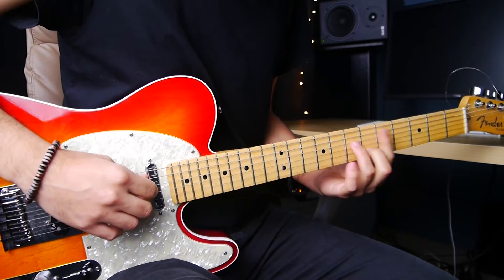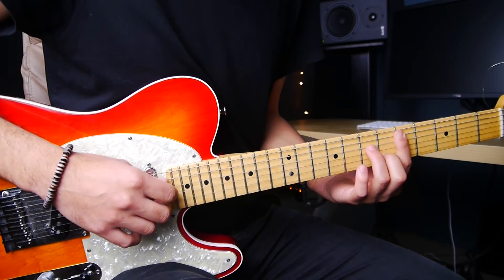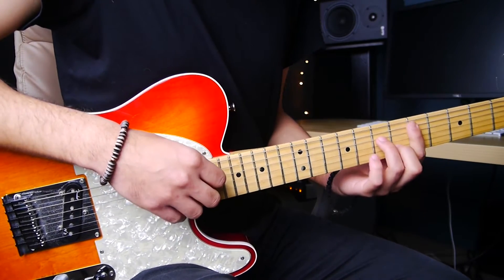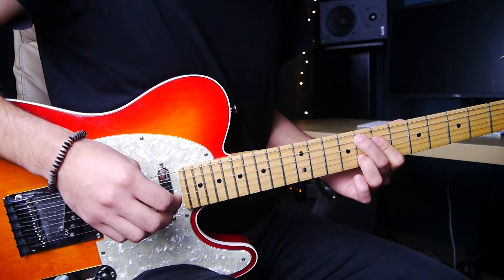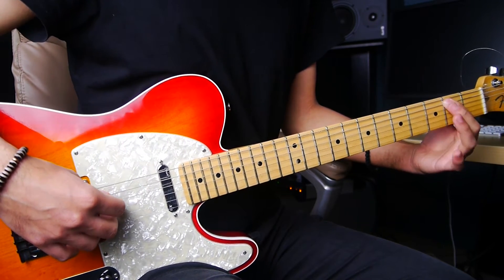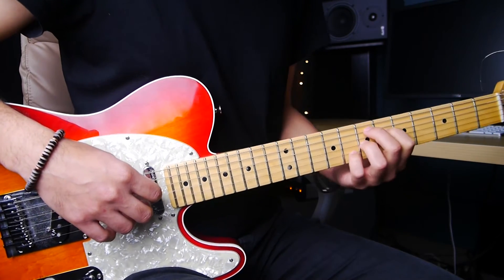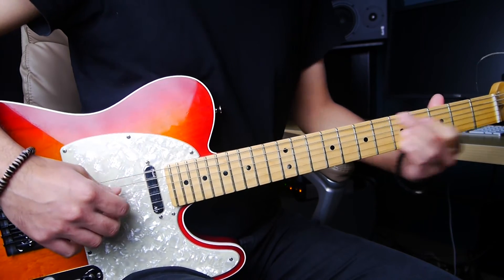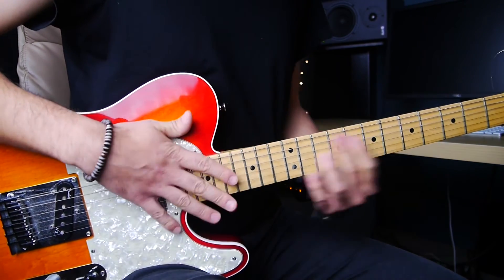Chord Melody Guitar - Making Unique Chord Progressions from Melody Lines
"The Art Of Rhythm Guitar Made Simple"

One of the most important things you can learn on guitar, particularly if you are playing guitar by yourself or you are the only guitar in a band, is chord melody guitar playing. This is the process of playing chords and linking those chords together with bits of the melody. It’s a great way to fill out your playing and give your guitar parts some personality and character. In this lesson from Guitar Control, Matias Rengel is going to show you how to play chord melody guitar, how to use chords and scales together, and how to weave together some great chord melodies.

Chord melody guitar is a little trickier than it might appear on the surface. It take some skills and a good ear to start putting together bits of melody and chords. If you want to learn how to play chord melody on guitar, you need to understand a little bit about how chords are built and what notes work around them. This is a great chord melody lesson that can help you develop an ear for playing chords and melody on guitar. Chord melody guitar playing is easy to master once you grasp some of the basic concepts, which you will learn in this guitar lesson from Guitar Control.

There are a lot of ways this chord melody guitar lesson can serve you. Learning to play chord melody on guitar helps your ear, helps build playing strengths and technique, and can help you fill in the sound as a single guitar player. The chord melody techniques here will serve you well throughout your career. Learn how to play chords and melody with this chord melody guitar lesson from Guitar Control. This lesson will help you master chord melody basics and help you perfect the technique.